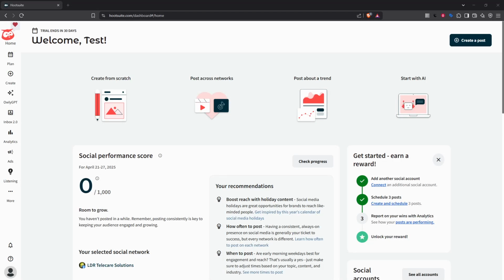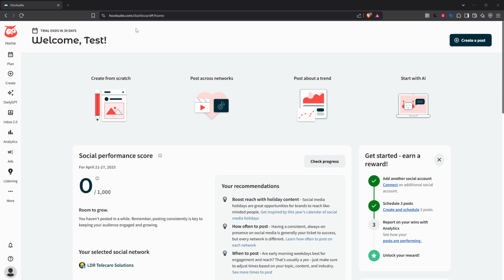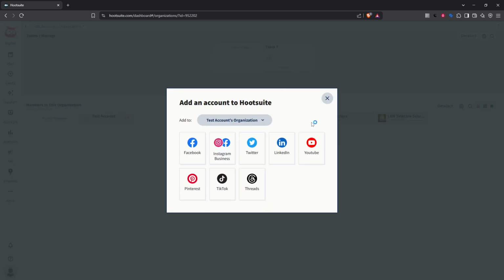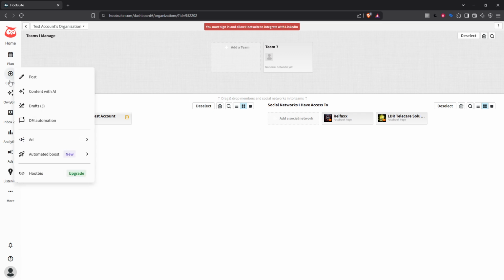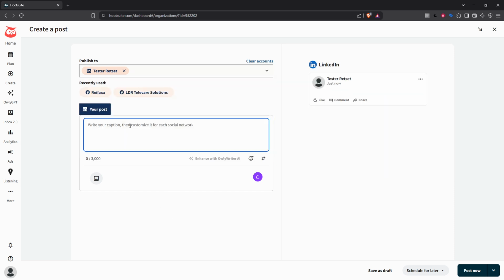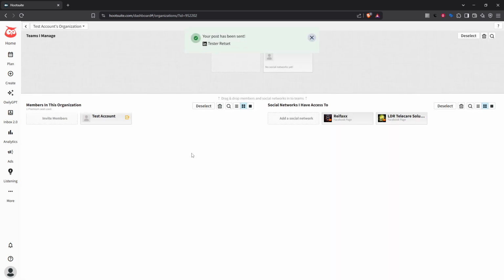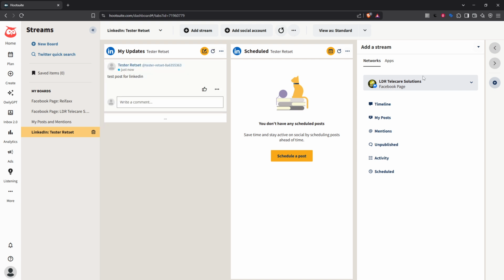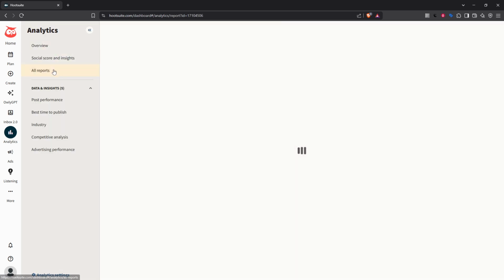How To Use Hootsuite for LinkedIn [2025 Full Guide]